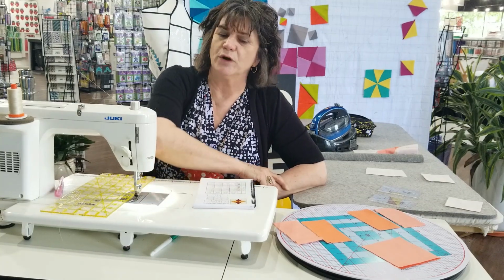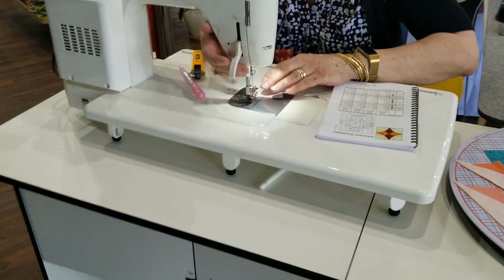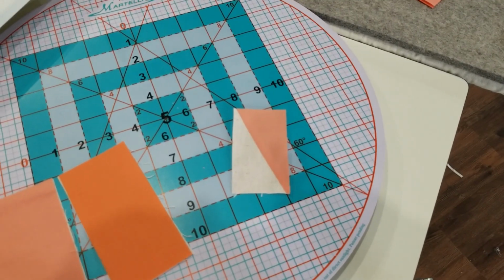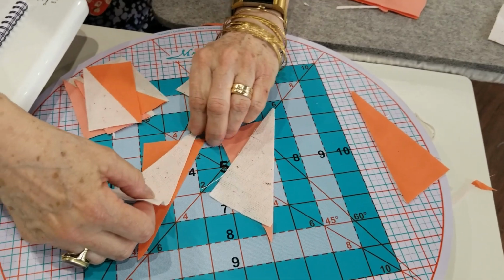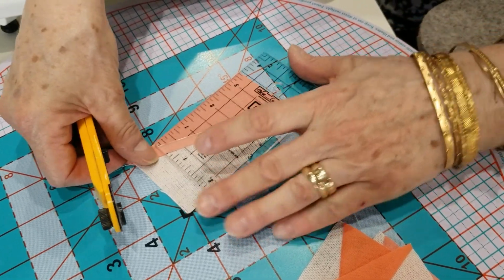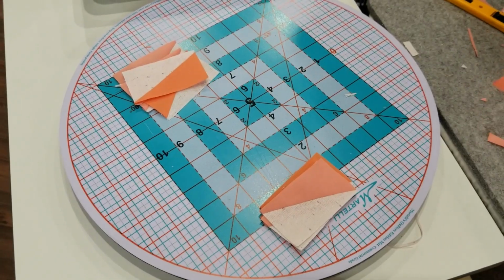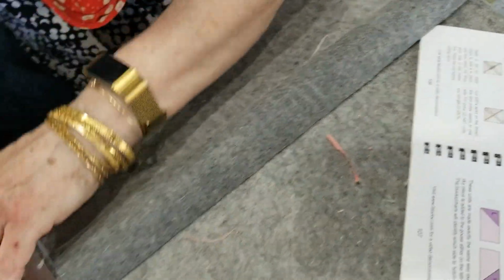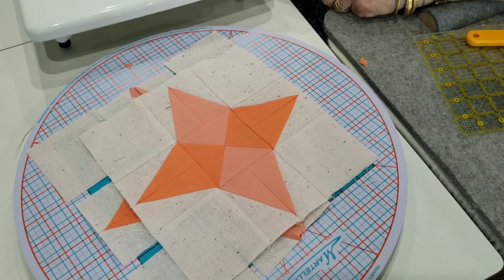Spring Mystery Box Block 1- Arkansas Snowflake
Using the Bloc Loc Ruler, Annemieke shows you how to make the “Arkansas Snowflake” block from "The Block Maker Book for Half-Rectangle Triangles."